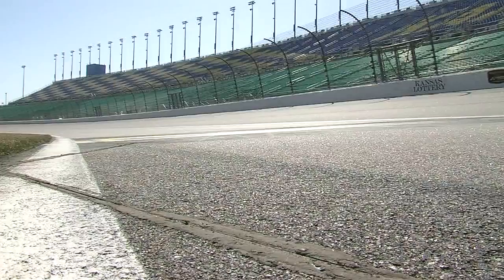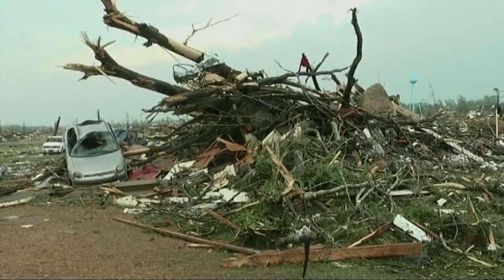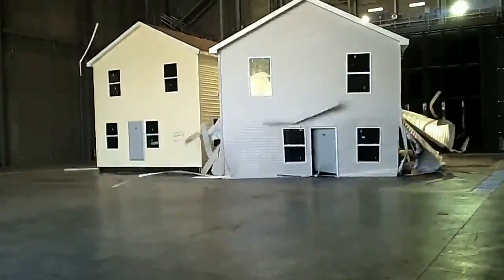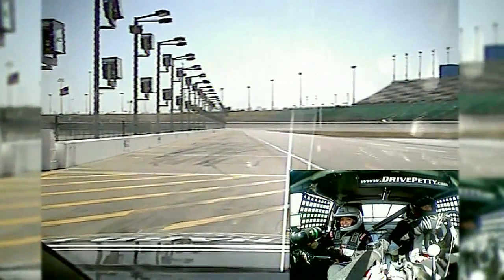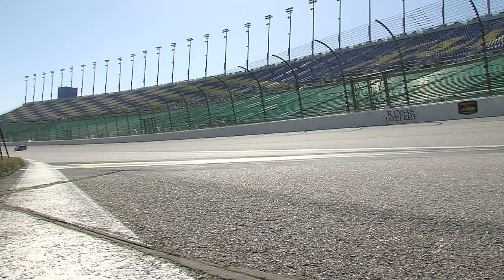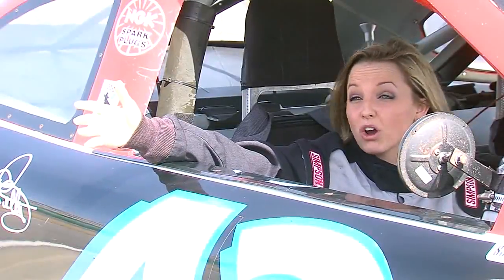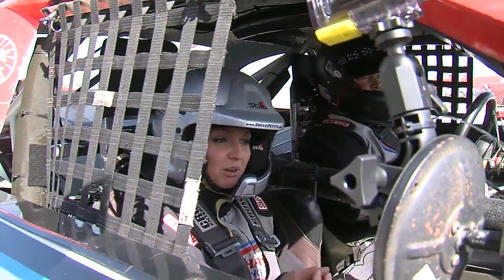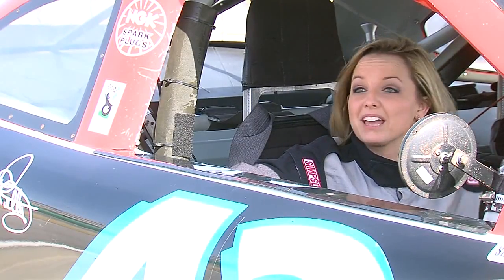Demonstrating tornado force winds in a racecar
Tornadoes can pick up a car, destroy your home and send sharp debris flying through the air. Kalee suited up and headed to the Kansas Speedway to demonstrate the power of tornado force winds.